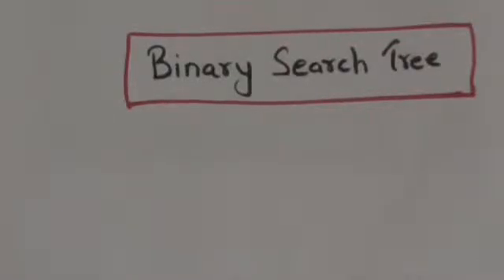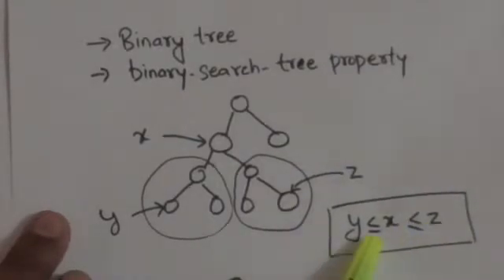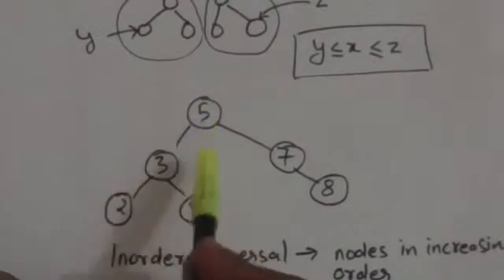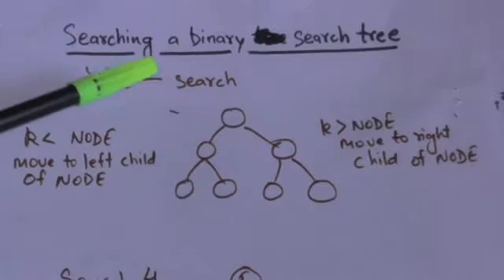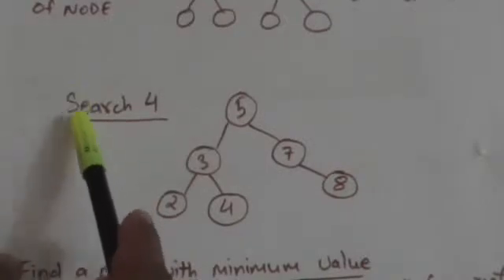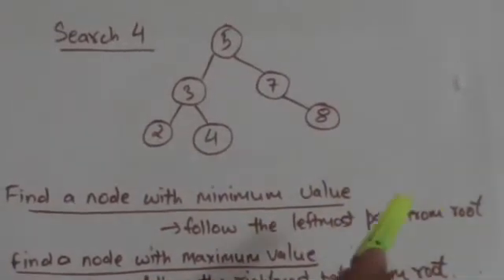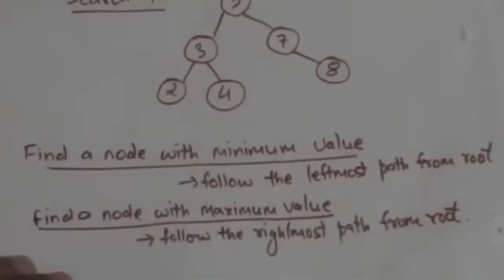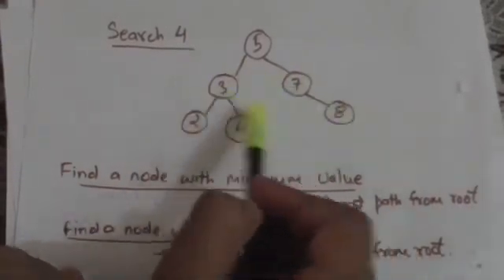BINARY SEARCH TREE : INTRODUCTION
BINARY SEARCH TREE , SEARCHING.